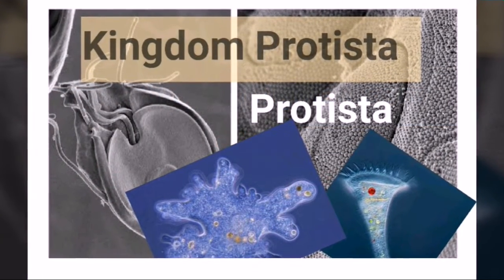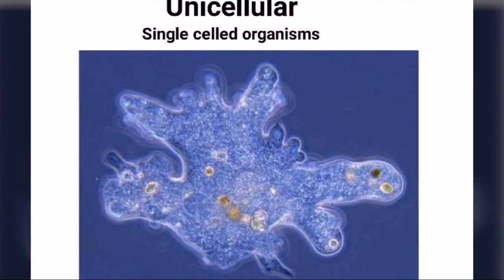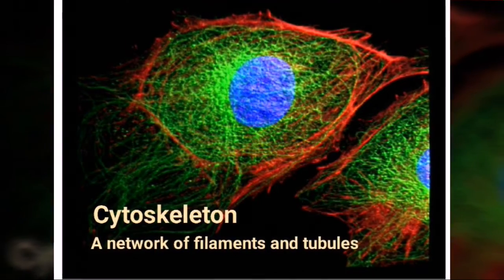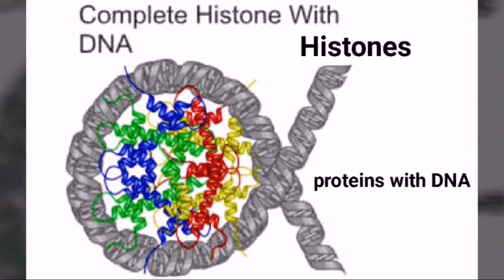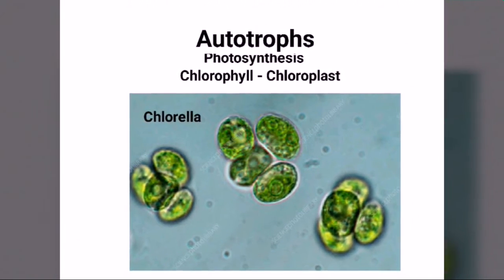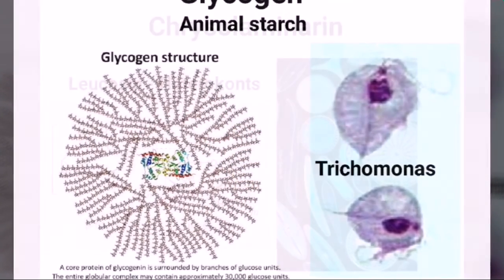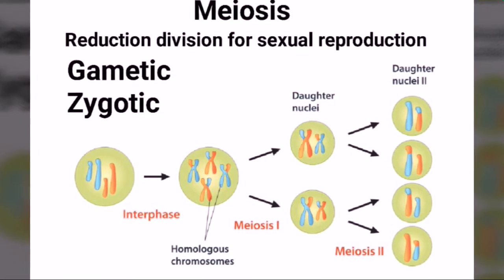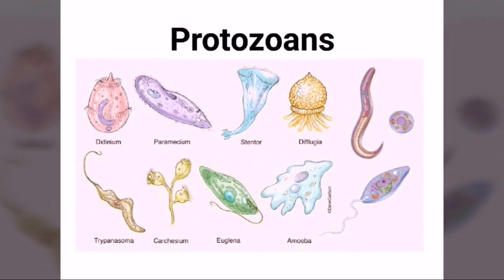Protista NCERT NEET CBSE ICSE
IMPORTANT NEET BOOKS & LINKS

33 YEARS PREVIOUS QUESTIONS (BIOLOGY, PHYSICS & CHEMISTRY)

OSWAL QUESTION BANK (4 BOOKS - BIOLOGY, CHEMISTRY, PHYSICS, MODEL PAPERS)

OBJECTIVE PHYSICS VOL 1 (PEARSON)

OBJECTIVE PHYSICS VOL 2 (PEARSON)

OBJECTIVE CHEMISTRY VOL 1 (PEARSON)

OBJECTIVE CHEMISTRY VOL 2 (PEARSON)

OBJECTIVE BIOLOGY VOL 1 (PEARSON)

OBJECTIVE BIOLOGY VOL 2 (PEARSON)

mtg NEET Biology

Arihant objective NEET Biology

Kingdom Protista

The kingdom was created by Ernst Haeckel.

Protists are the first eukaryotes (Cell with true nucleus).

It's is believed that Fungi, Plantae and Animalia were evolved from Protista.

They are usually aquatic organisms.

They form the chief planktonic organisms on water surface. (Free floating microorganisms)

Plankton is of two types - Phytoplankton and Zooplankton.

Phytoplankton carrie out 80% of global photosynthesis and releases major part of oxygen fron ocean surface.

Zooplankton is a major part of the water ecosystem.

They are unicellular or colonial.

Cell wall, if present contains cellulose or pectic layer surrounded by siliceous walls.

The cell consists of a true nucleus with a nuclear envelope and membrane bound organelles like Plastids, mitochondria, endoplasmic reticulum, Golgi complex, cytoskeleton, centrosomes and vacuoles.

Cells may be uninucleate,  binucleate or multinucleate.

Chromosome has linear DNA with histone proteins.

Mesokaryotes have a true nucleus but without histones and with amitosis. Eg. Dinoflagellates

Motile cells have Cilia or Flagella with 9 + 2 pattern of microfibrils.

In some protists locomotion takes place with the help of pseudopodia, cell contractions and mucilage secretion.

Both 80S and 70S ribosomes are present.

Cytoplasm shows streaming movements.

Nutrition may be autotrophic (dinoflagellates, Chrysophytes), holozoic (Protozoans), saprophytic (slime moulds), parasitic (Plasmodium),  or  symbiotic in the gut of animals (Spirochetes). Chemo-autotrophism is absent.

Reserve food is starch, glycogen, chrysolaminarin, paramylon, oil globules.

Asexual reproduction is by budding, binary fission, multiple fission, plasmogamy, sporulation, encystment.

Sex organs do not have a jacket.

Karyogamy (nuclear fusion) and meiosis occurs during sexual reproduction.

Meisosis may be zygotic or gametic.

Embryo is absent.

Mitotic apparatus is formed during cell division.

Protista has various groups such as Chrysophytes, Dinoflagellates, Euglenoids, Slime moulds and Protozoans.